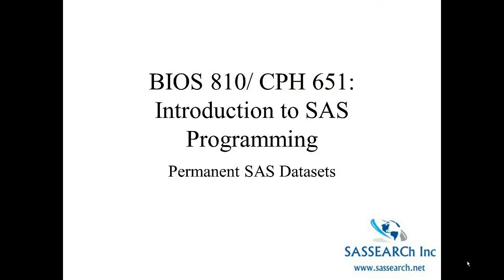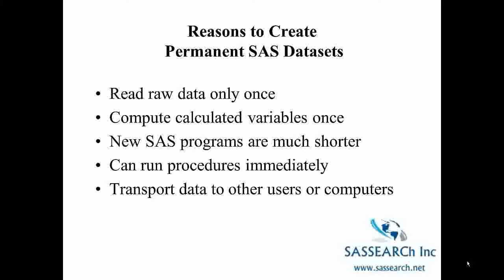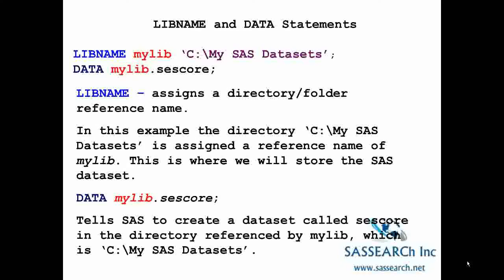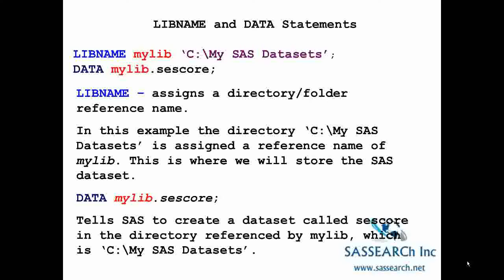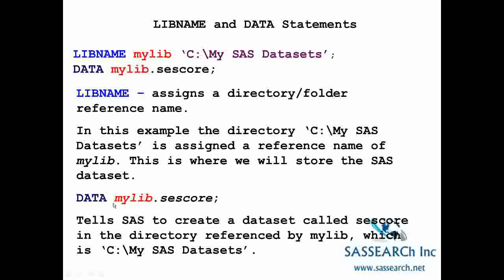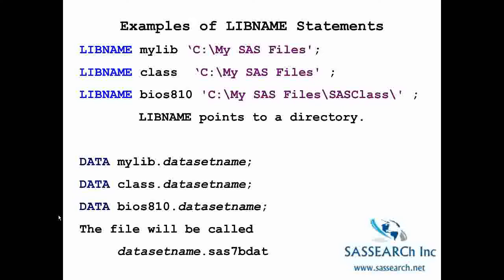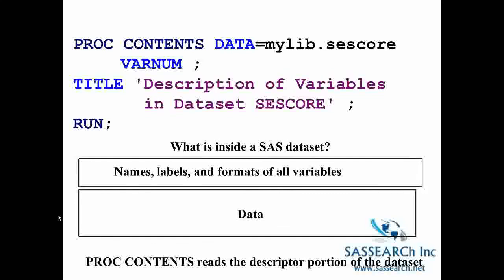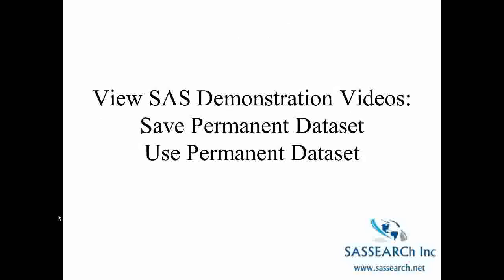Advanced SAS Programming Part 5 - Permanent SAS Datasets